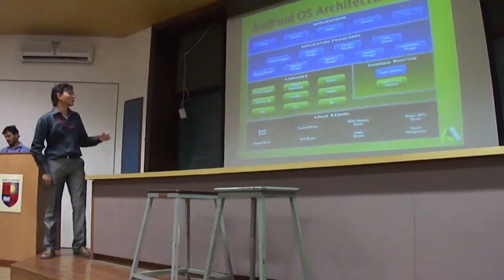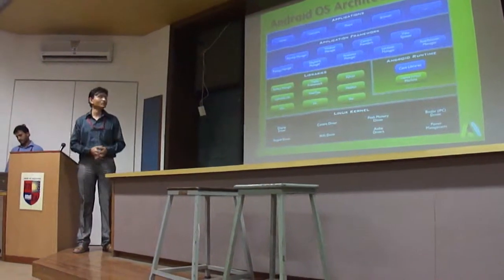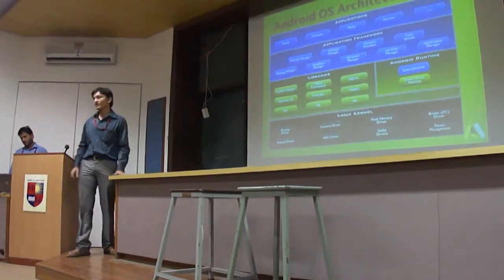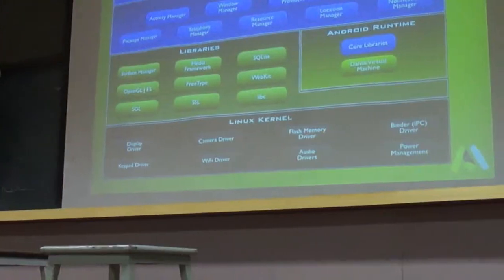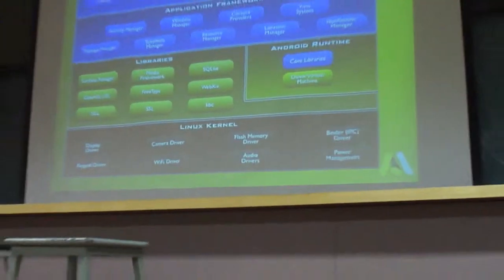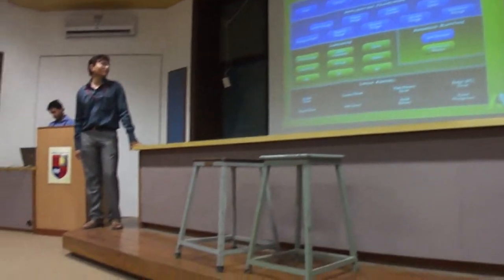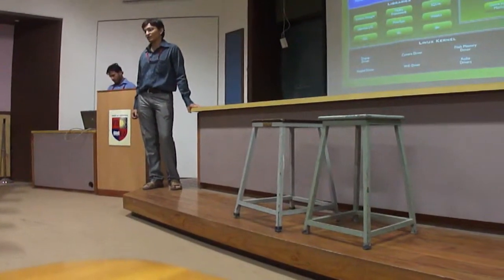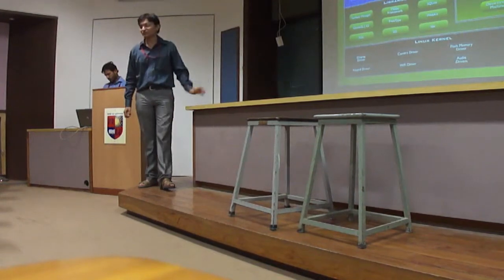Nirma Expert Lecture on Android by AmarInfoTech and PTP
Project guidelines on Android demonstration (Demo app) Application at Nirma Collage - University - Ahmadabad (Gujarat) by Amar infotech and PTP programs.